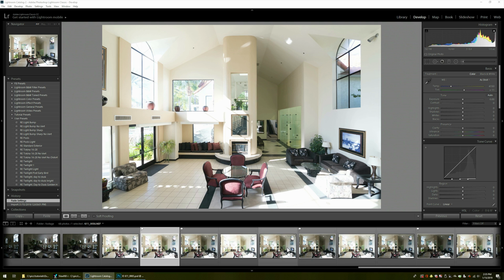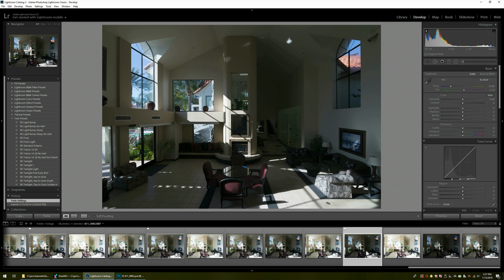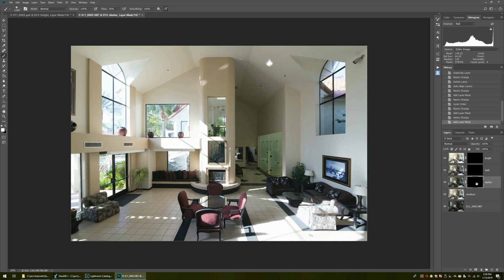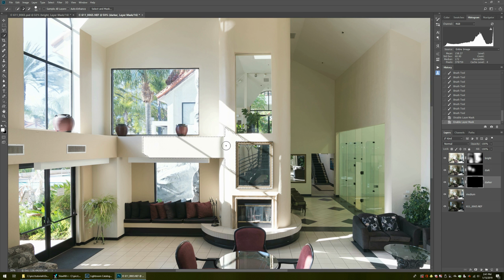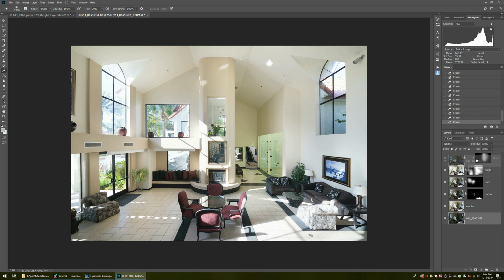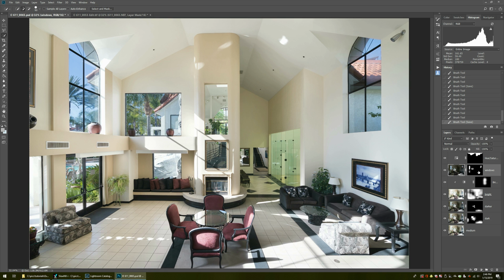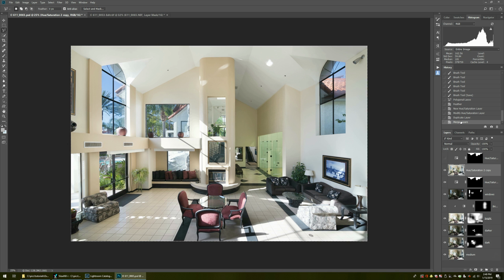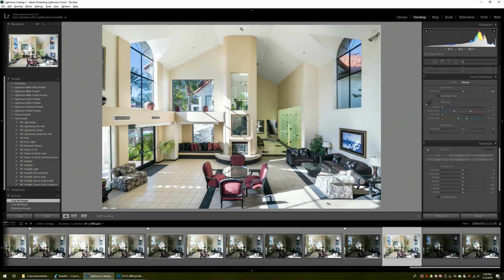How To Shoot And Edit A Large Room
Without using lights or HDR, I show how you can shoot and edit a large room with high-end results. This technique is handy when time is limited on location but editing time is worth the effort for subsequent sales of community or other resalable images. For more techniques see my real estate photography series